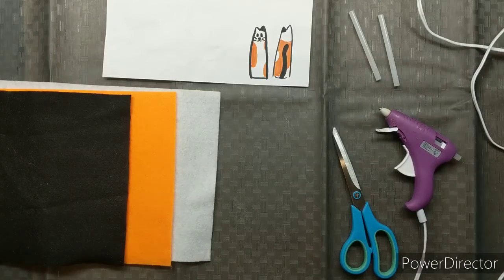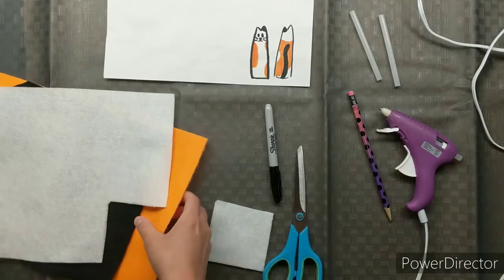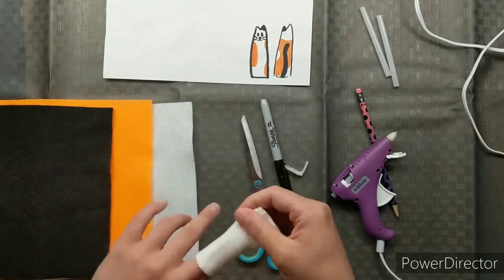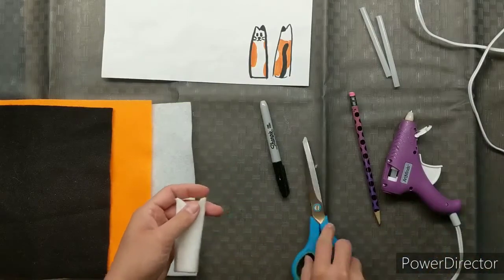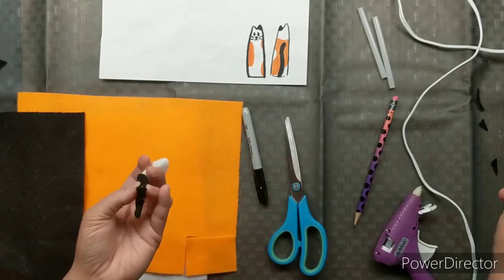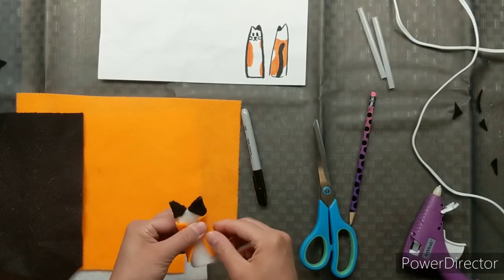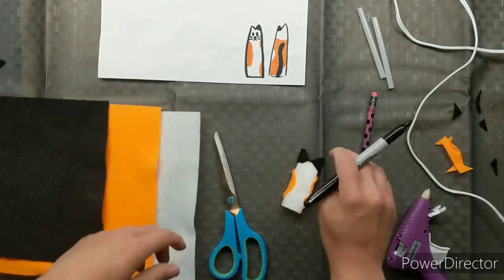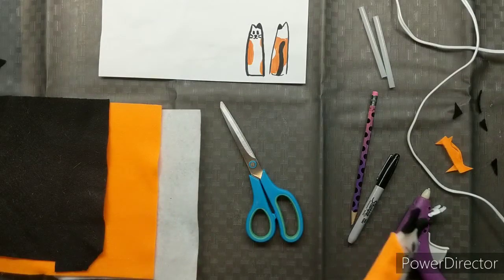Cute No Sew Finger Puppet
This is a very cute little project! It's very entertaining, even for me. I've always loved puppets ever since I was a kid.
My sister and I would put on puppet shows for our parents and I still remember one show in particular! It was PRETTY funny...our toy ant (ants or bugs life??) broke his front butt and had to go to the doctor for a cast!. Yup.
I remember the conversation with my parents where they kept asking what a front butt was! LOL
Share your work with me on Social Media! Tag SamLesCreations! I'd love to see a puppet show if you feel like making a video of it, too!!!

Hi! I do art.
Follow along with daily craft videos and engage in discussion posts and polls on social media!

Everything Is Organized and Easy To Find!